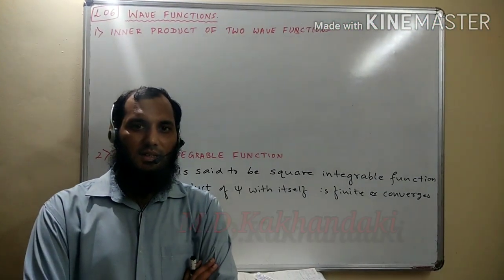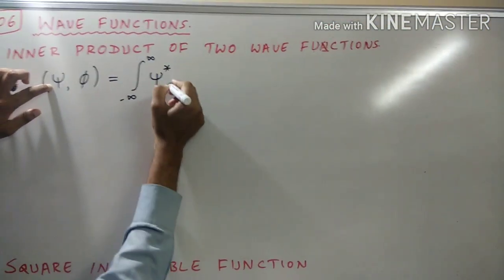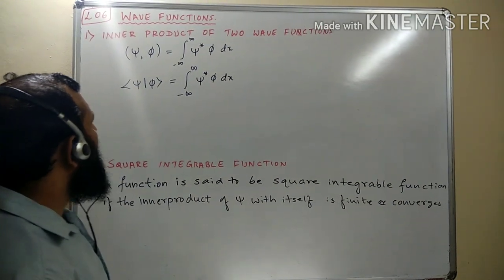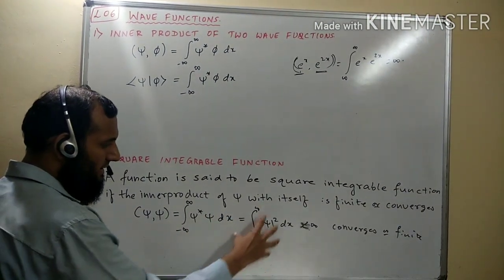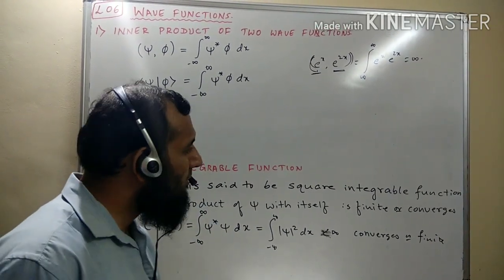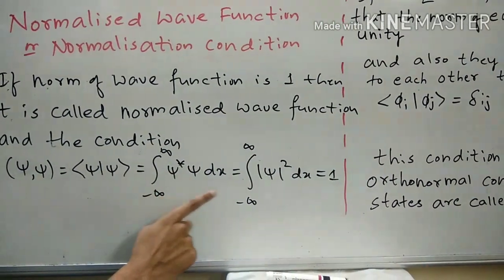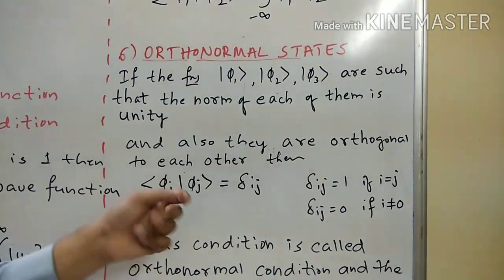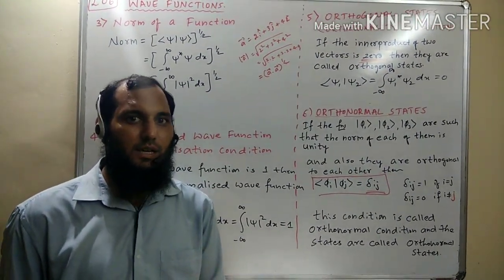06 Inner Product|Square Integrable Function|Norm|Normalisation|Orthogonality|OrthonormalityCondition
06 Inner Product|Square Integrable Function|Norm|Normalisation|Orthogonality|OrthonormalityCondition

This Quantum Physics Lecture is a part of Lockdown Online Class in Quantum Physics as per guidelines of UGC to help Physics PG students of Universities studying Quantum Mechanics for University Semester end exam during Lockdown of COVID-19 pandemic.It is helpful for CSIR-NET,GATE,TIFR,BARC Physics exam as well as Interview of Ph.D.in Physics.

In this video M.Sc.Physics,Department of Physics, Karnataka State Akkamahadevi Women's University(KSAWU) Vijayapura Physics syllabus is followed.

Inner product of two functions
Square Integrable functions
Norm of a function
Normalisation Condition
Orthogonal States
Orthogonal Condition
Orthonormal Functions
Orthonormality Condition